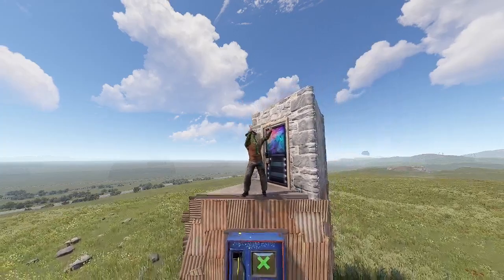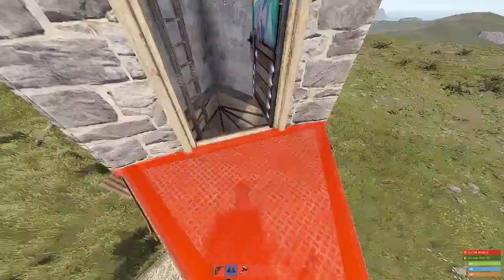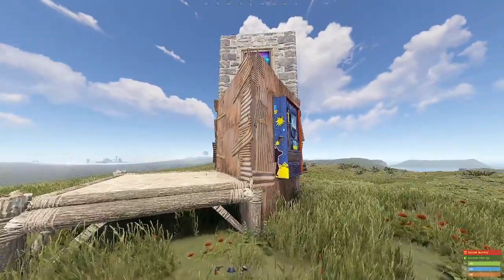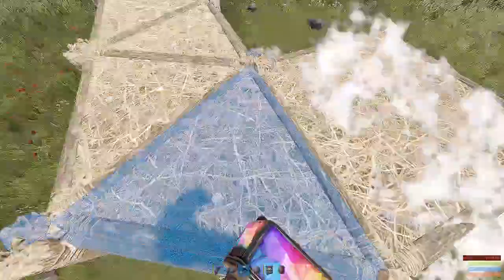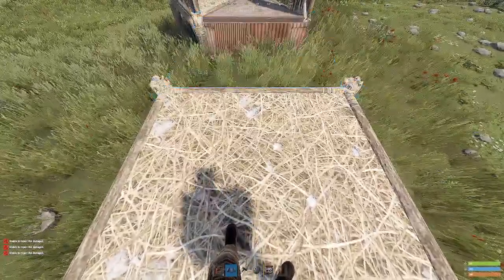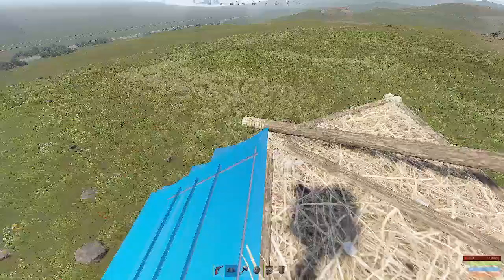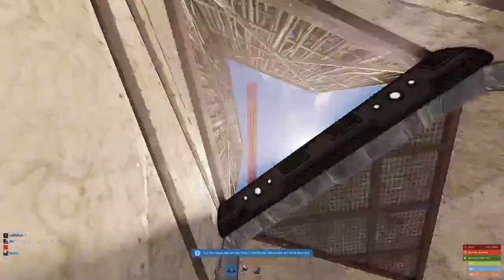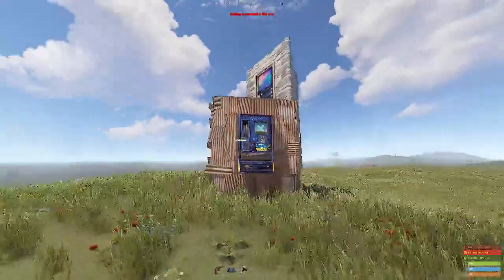Smallest Vending Machine Base In Rust (Cheap Build Cost & Upkeep)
A 2 triangle Vending Machine Base. This base is very good for a smaller groups that want a strong and cheap Vending Machine Base.

Upkeep: 174 Metal | 104 Stone

Build Cost: 1290 Metal | 1035 Stone

The objective of Rust is to survive in the wilderness using gathered or stolen materials. Players must successfully manage their hunger, thirst, and health, or risk dying.